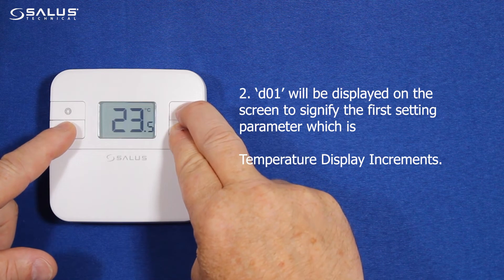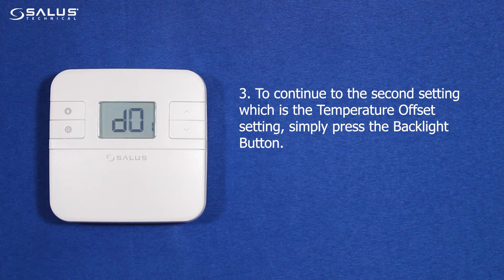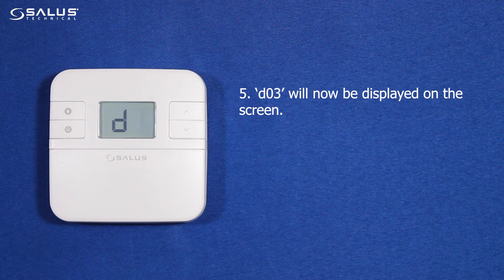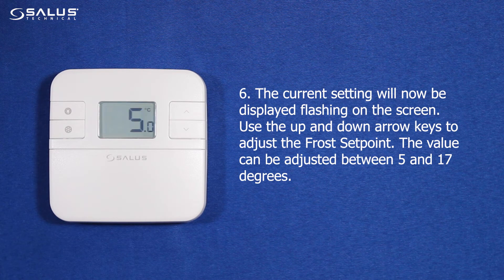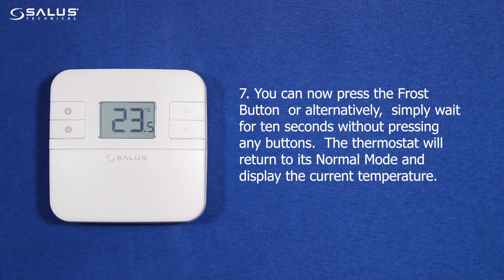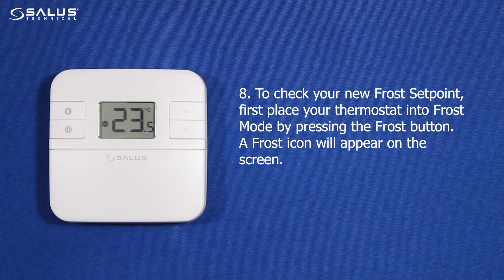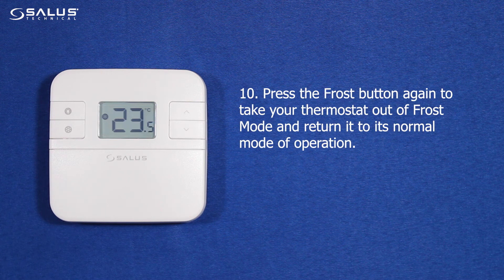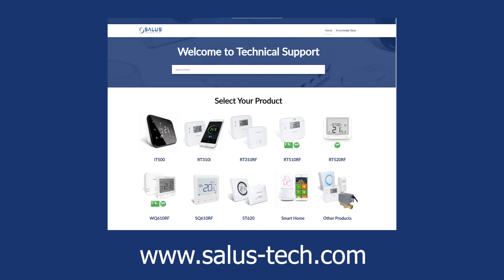RT310 Series Thermostat - Changing the Frost Setpoint